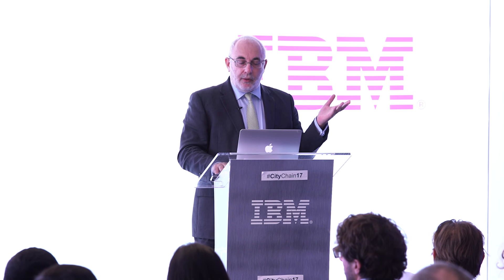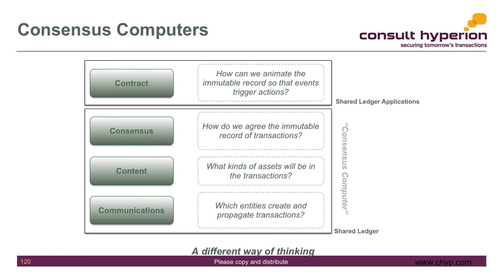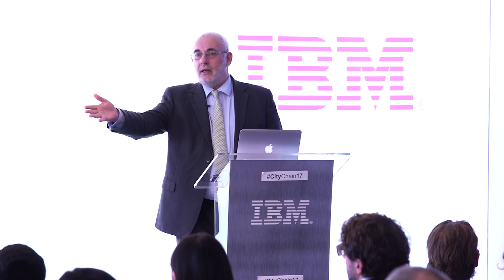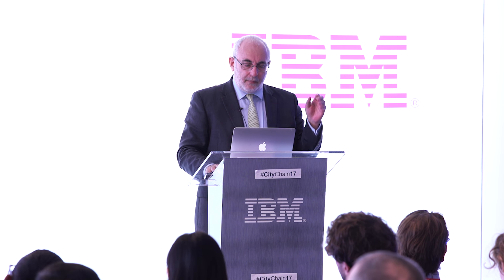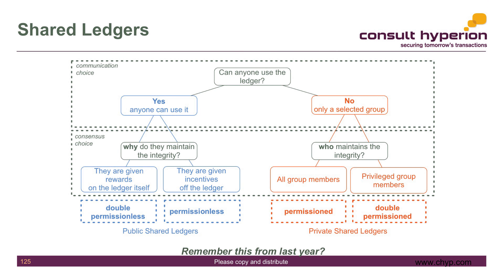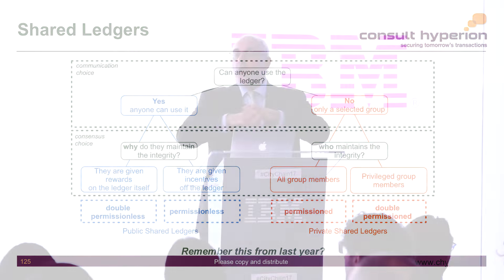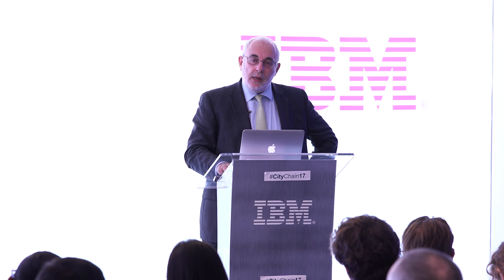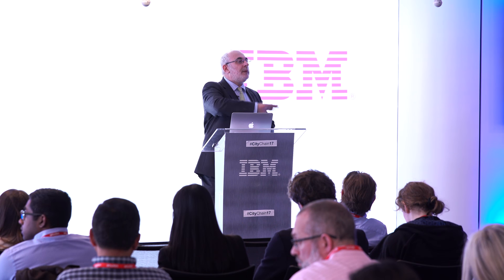CityChain17 - Putting Identity on the Blockchain by Dave Birch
CityChain17 brought together Blockchain and Distributed Ledger thought leaders and entrepreneurs from across the globe. The aim was to provide the best and latest informed thinking and hype-free exploration of ideas, use cases, challenges, and concerns. The event was targeted at businesses, technologists, students, and academics with a need or desire to know more and to hear of the very best thinking in this important sector.